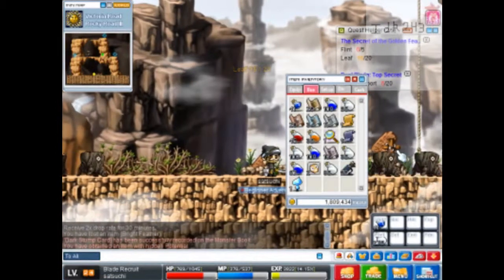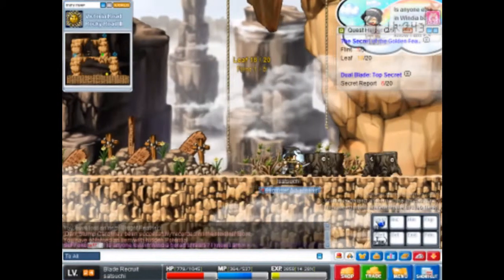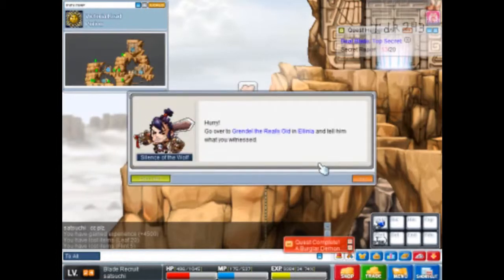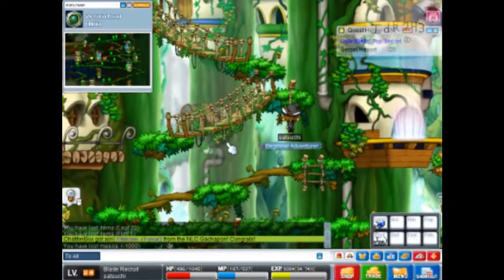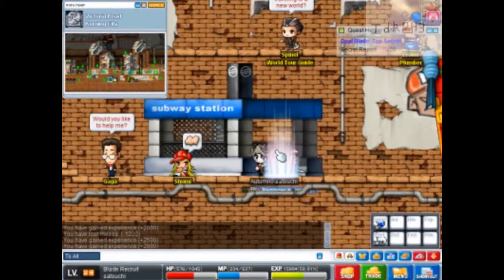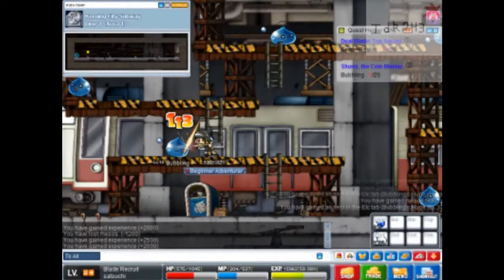WMP MapleStory Part 19-Somehow fixed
The quallity somehow fixed itself but it will hopefully get even better next video.